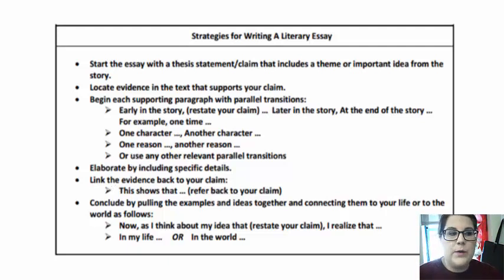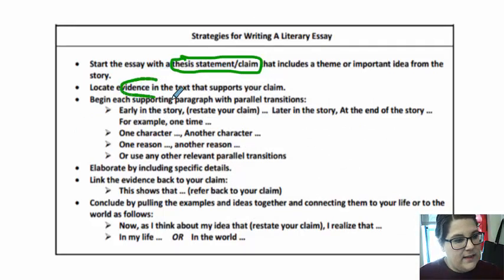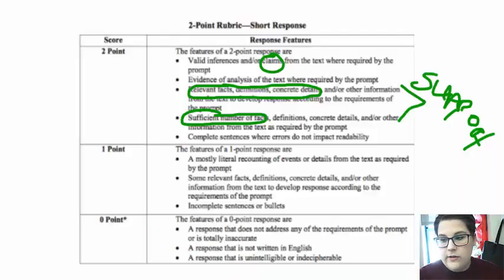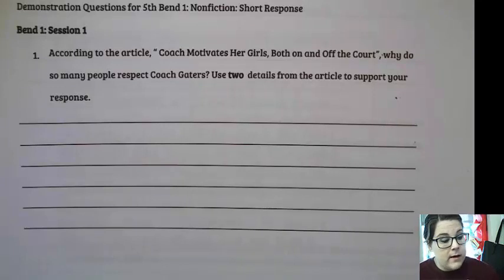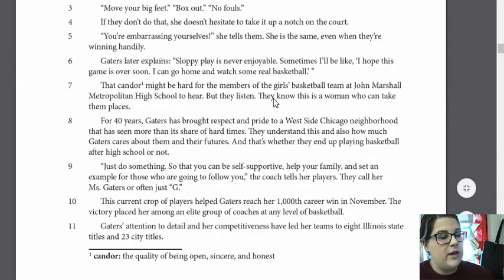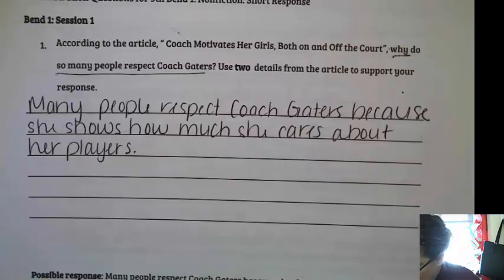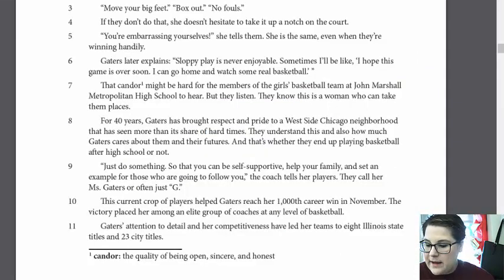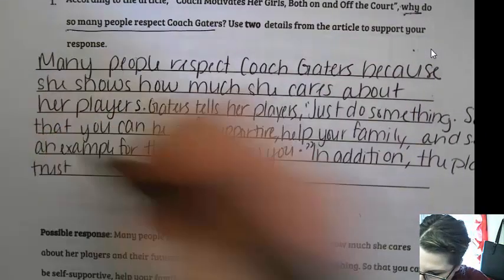Session 1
What is a 2 point response?